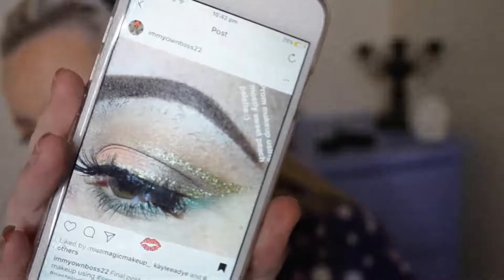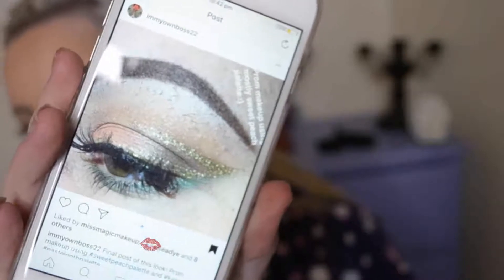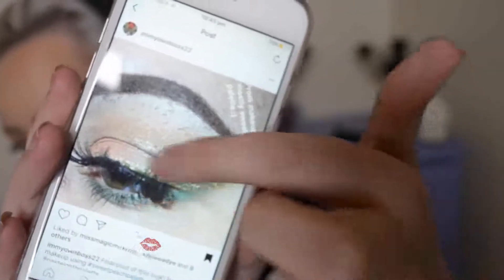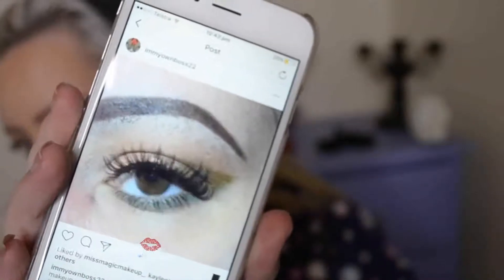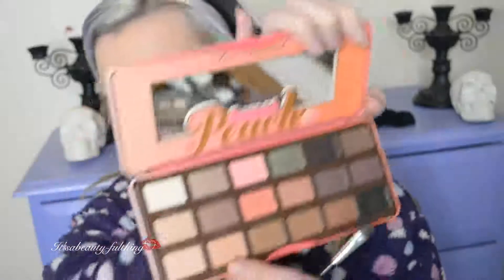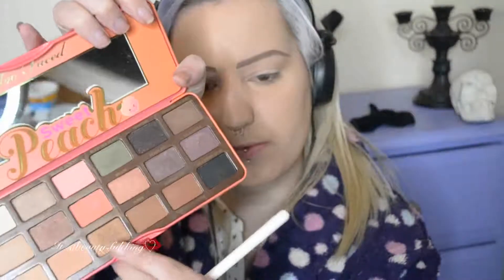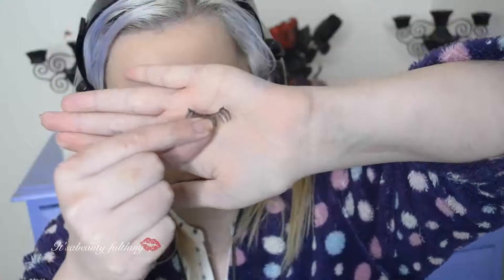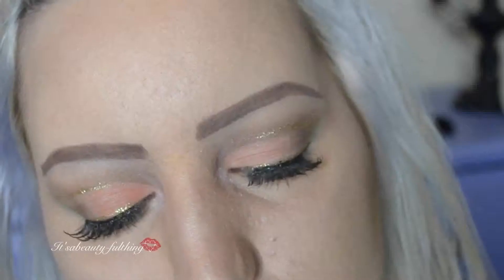🍑 Peachy prom makeup 🍑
Hey guys!
So prom is around the corner and though I had a Debutante (all the girls look like brides and boys look like grooms for a clearer idea) I still thought I'd chuck in one idea from my sweet peach palette :)

music heard:
Positive Background Music / Uplifting Instrumental Music - Positive Pop Rock

immyownboss22

second instagram:
immyownboss22

third instagram:
immyownboss227

immyownboss22

second snapchat:
immyownboss227

third snapchat:
immyownboss72

immyownboss24

📷  camera: NikonD3100